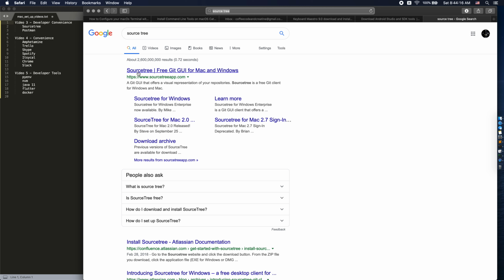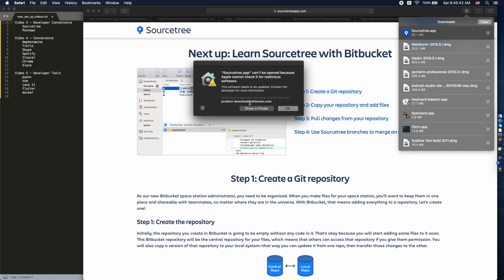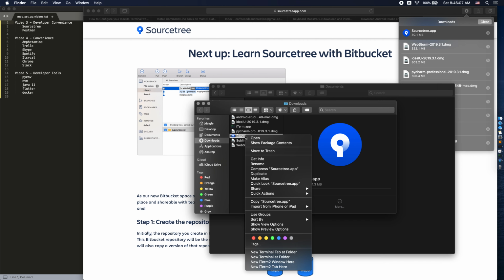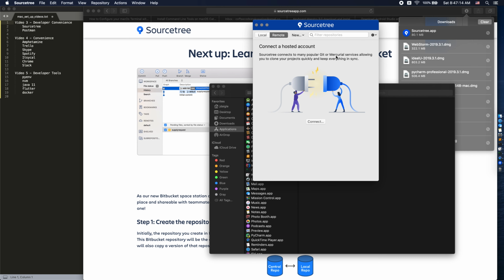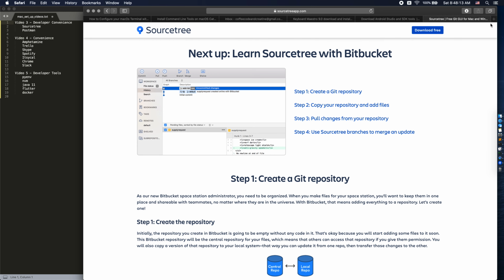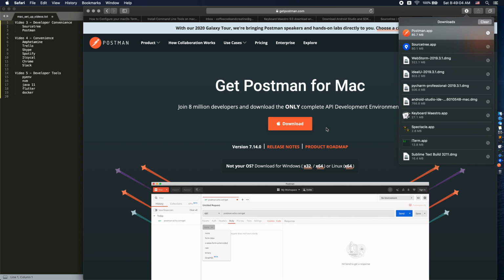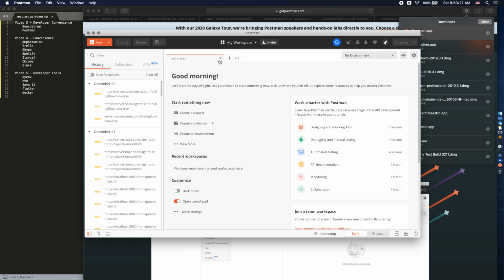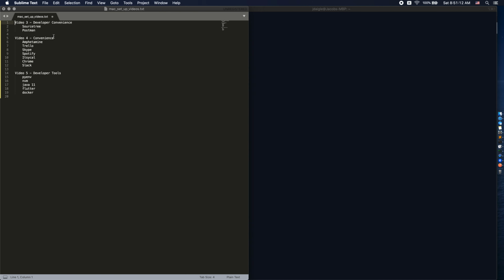Mac Developer Setup Video 3/5: Developer Convenience Apps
What is covered:
- Installing Sourcetree and what it is used for
- Installing Postman and what it is used for

Timestamps:
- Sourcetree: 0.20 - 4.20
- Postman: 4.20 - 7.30